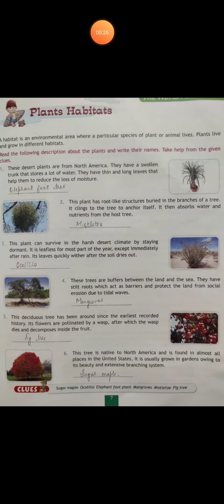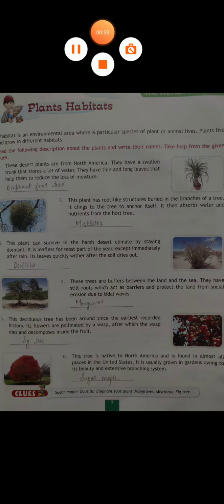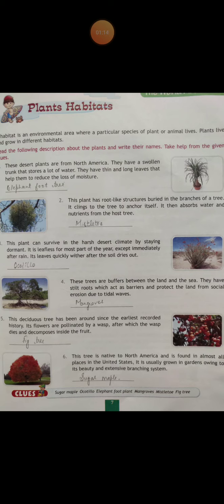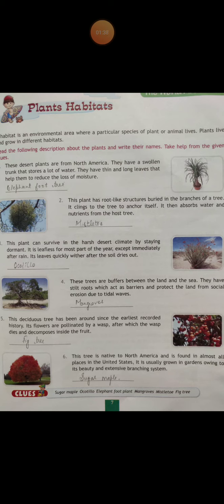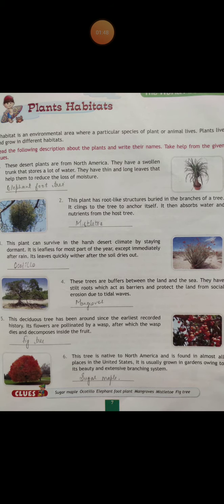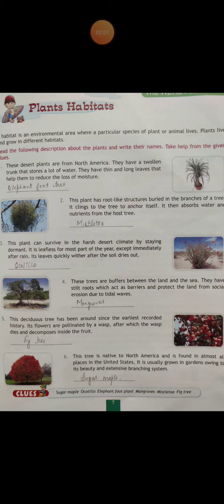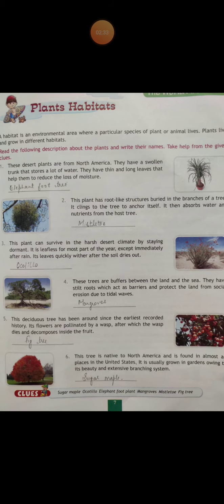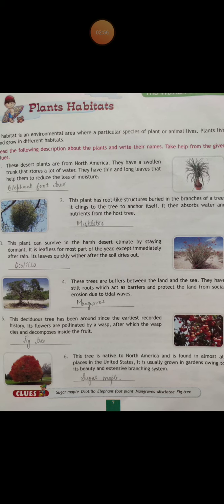General knowledge class 8 Plants Habitats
Plants Habitats